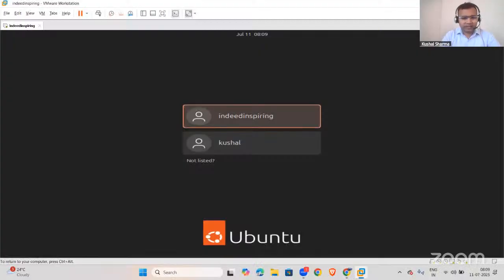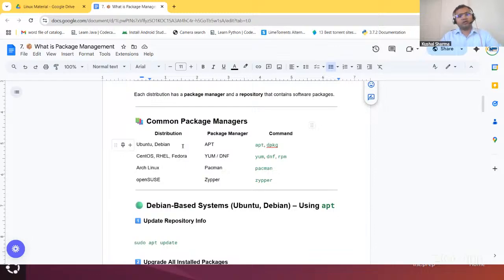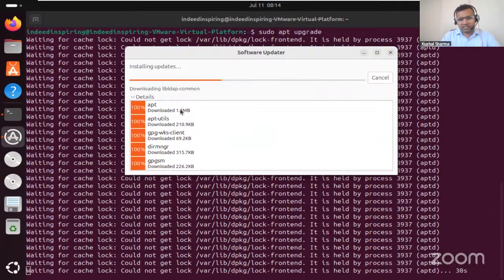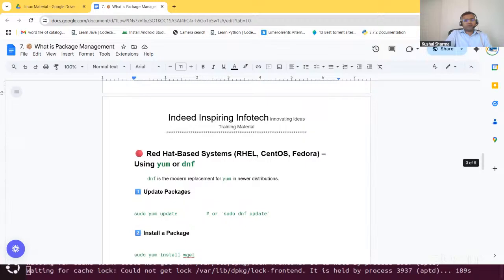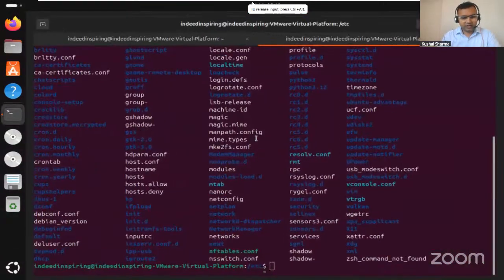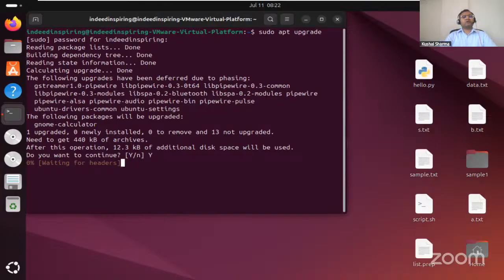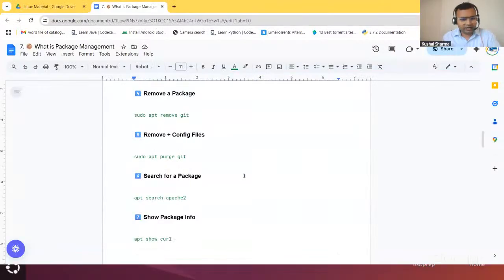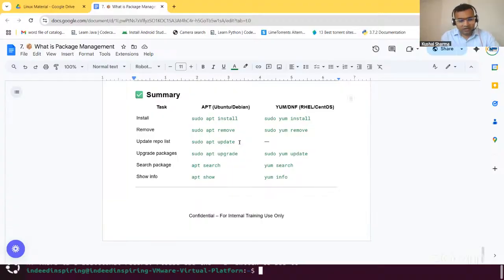Linux Fundamentals | Package Management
Package management in Linux refers to the process of installing, upgrading, configuring, and removing software packages.
Packages can be:
Binary packages (precompiled software)

Source packages (source code that gets compiled on install)

Each distribution has a package manager and a repository that contains software packages.